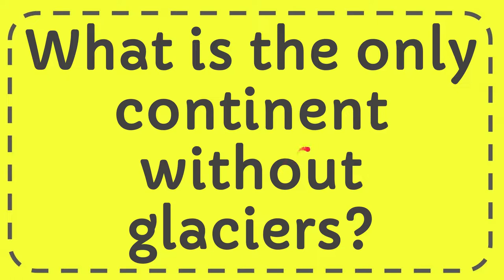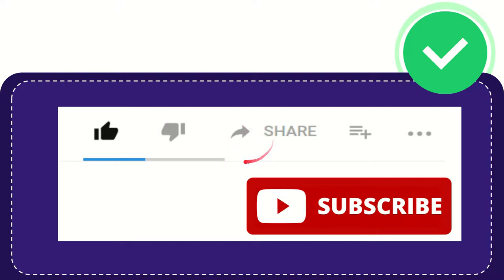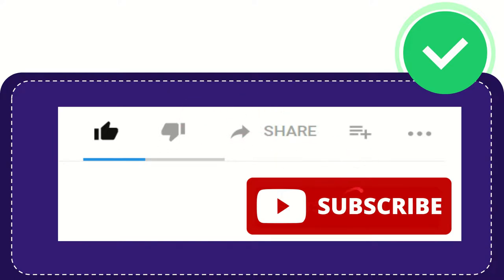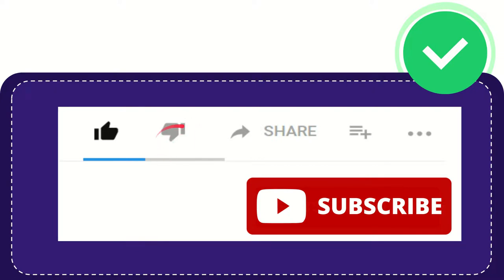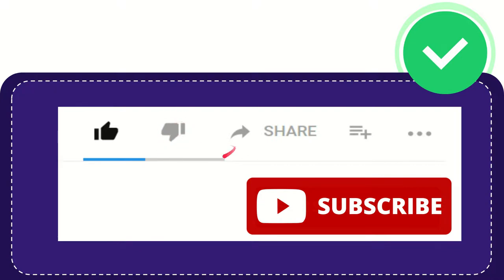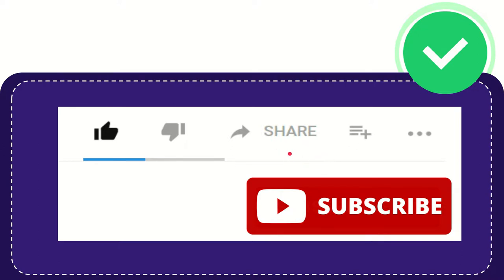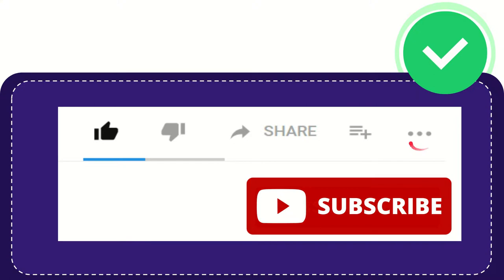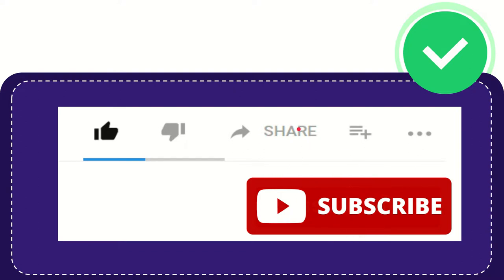What is the only continent without glaciers?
What is the only continent without glaciers? NEW VIDEO#